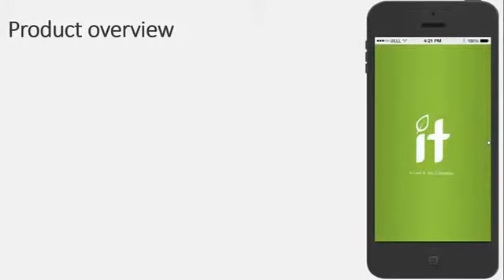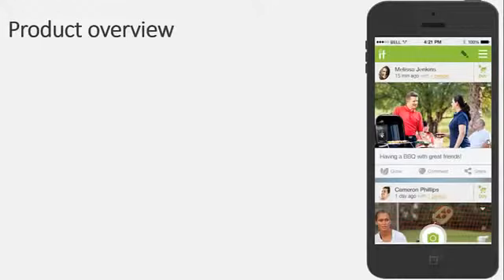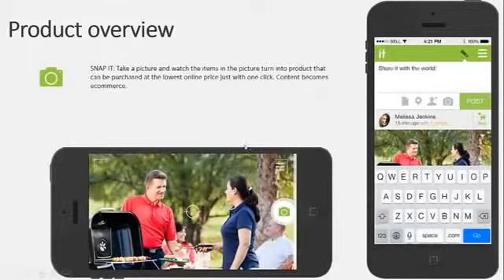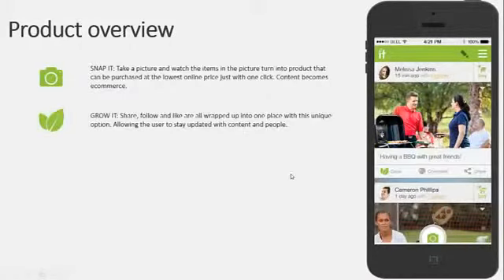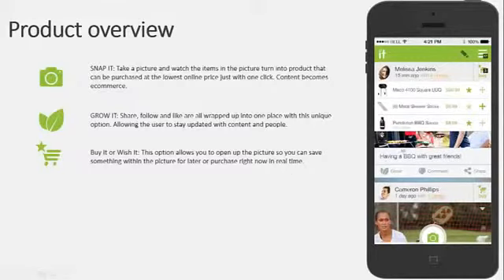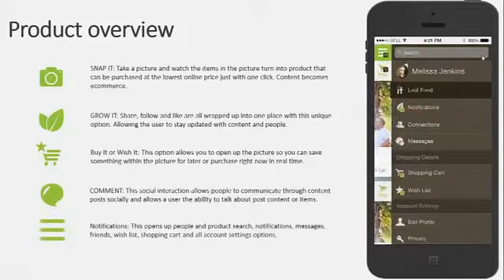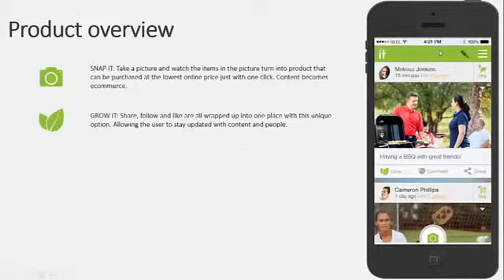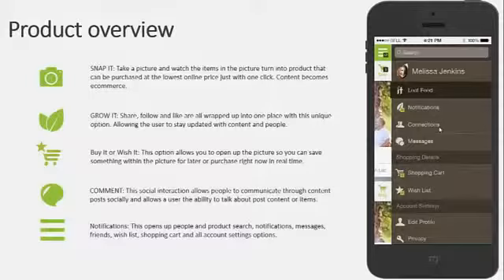Make Money with Social Media 'Leafit' Phone App Product Vision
Do you want to monetize your social network content by simply sharing your photos with your friends and social network contacts?

Then this new 'Leafit' FREE phone app is definitely for you!

Yes folks, you can make money with social media for FREE simply by installing this phone app and sharing your content.

You will make commissions when other people in your social network purchase any of the products, shoes, computers, BBQ's, cars, clothes, electronic products and just about any product you can think of!

How many friends do you have on Facebook? How many friends do the have??

... and how many friends do the friends of your friends have?

Think about the potential of having hundreds of thousand of social networking friends from Facebook, Linkedin, twitter, pinterest, Instagram, etc, being able to share AND MONETIZE all you content in ALL these social networks... ALL for FREE!

That is just the beginning folks!

Think about actually becoming a distributor with Leafit and you have the potential to make money down to 9 levels of our company matrix, earning commissions from potentially hundreds of thousands of people across the complete social media spectrum!! Come on!

Now then, this Leafit phone app is not even out yet!!! (due out around mid April 2014)

You want to 'lock in' your position now?

Join 'Leafit' as distributor today. You will have around 2 months to prepare for the tidal wave when it happens!